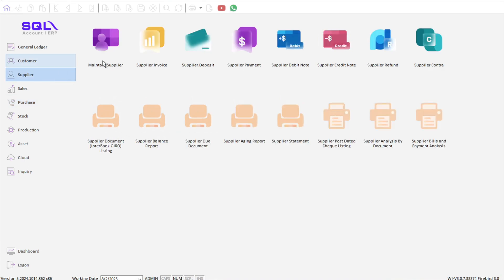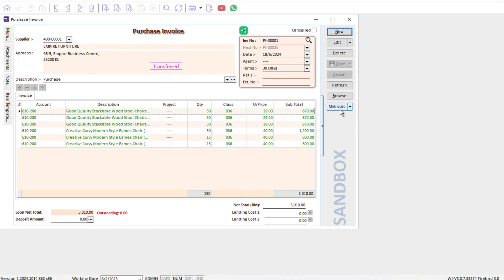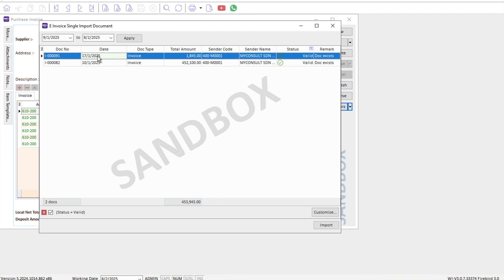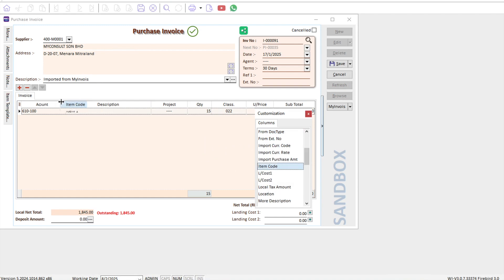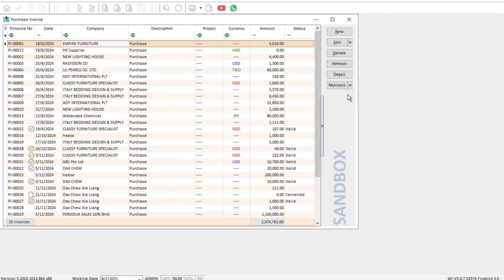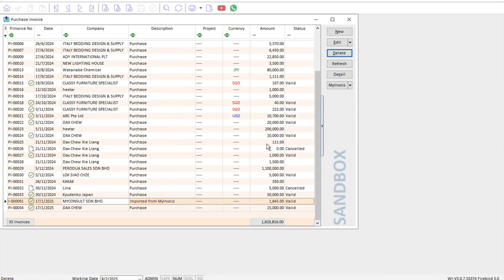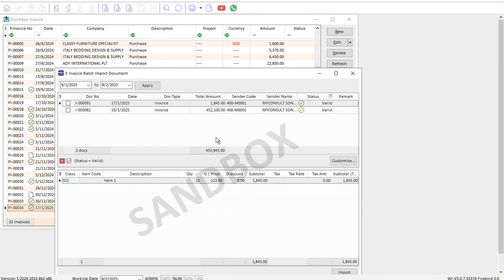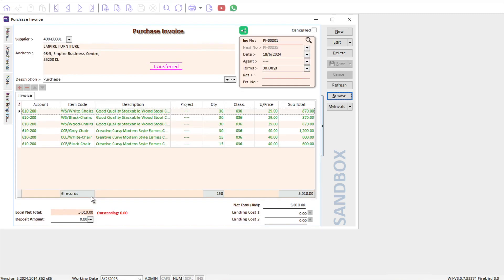SQL Accounting - How do you import Validated E-Invoice into SQL Accounting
🌟 How to Import Validated Supplier Invoices from MyInvois to SQL Accounting 🌟

With Malaysia’s E-Invoice implementation, businesses need an efficient way to manage supplier invoices. Instead of manually entering data, SQL Accounting allows you to import validated E-Invoices directly from the MyInvois portal—saving you time and reducing errors!

In this video, we’ll guide you through:
✅ Importing individual validated supplier invoices.
✅ Importing batch E-Invoices for faster processing.
✅ Ensuring smooth and accurate data entry into SQL Accounting.

💡 Say goodbye to manual keying and hello to seamless automation!